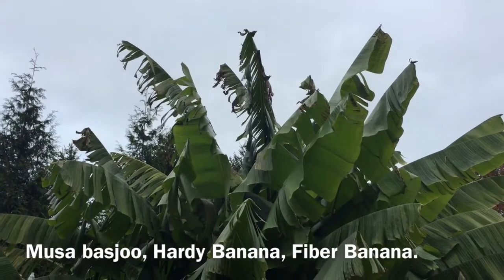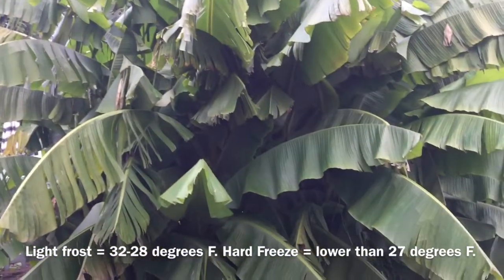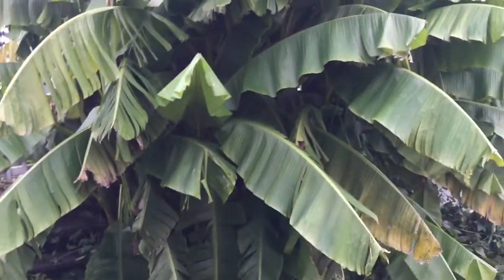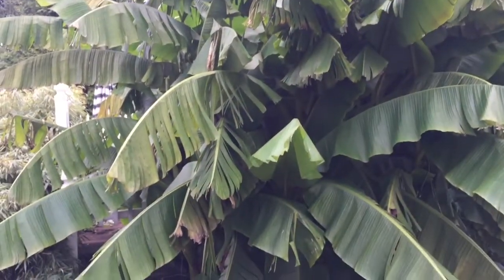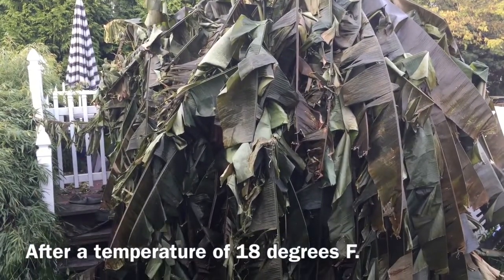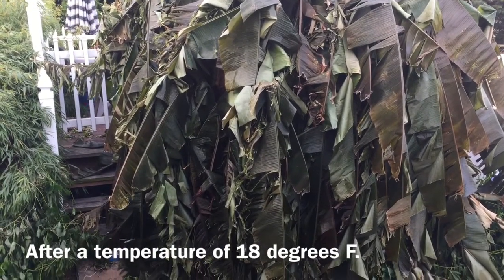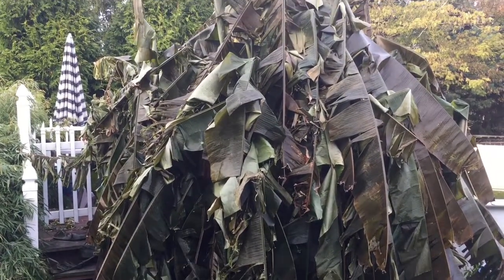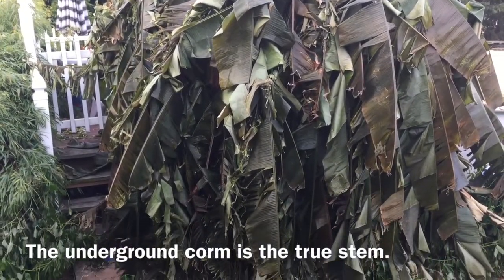Polar Bananas Musa Basjoo Episode 22 Hyperborean Bananas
Are you looking to feed Yeti? Need snow Bananas for your snow apes? This is the episode for you! Everything you never wanted to know about Hardy Bananas, Musa basjoo. Topics include cold hardiness, potential uses, size, flowers, fruits, Banana fiber, feeding banana leaves to goats and pigs, using banana leaves as mulch and the plants as biomass, their native homeland, pseudostems, corms, inflorescences, and levels of Monocotyledonous power that shouldn’t be possible.